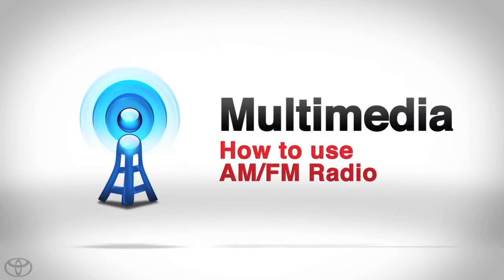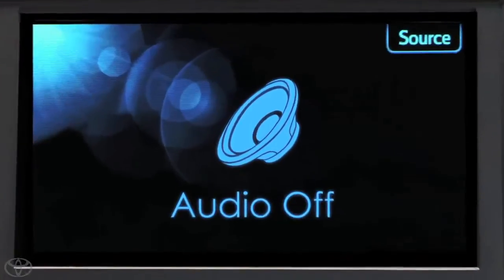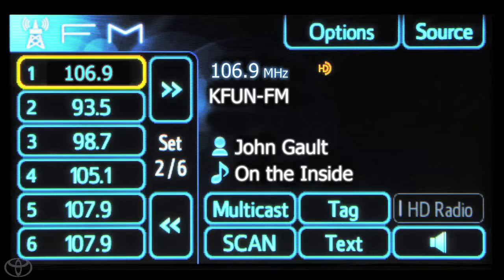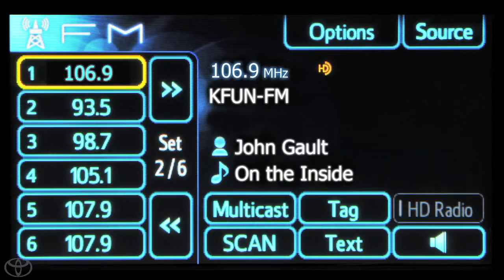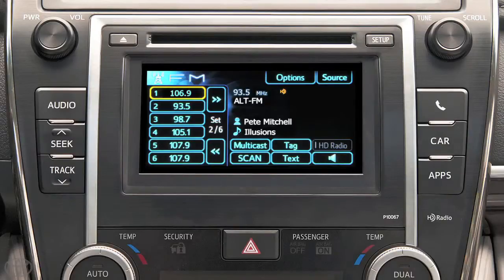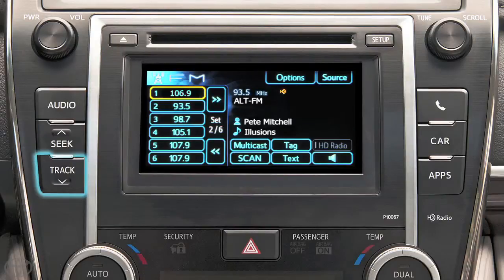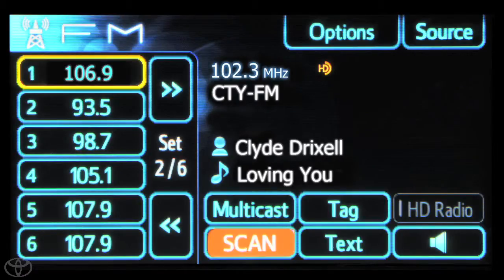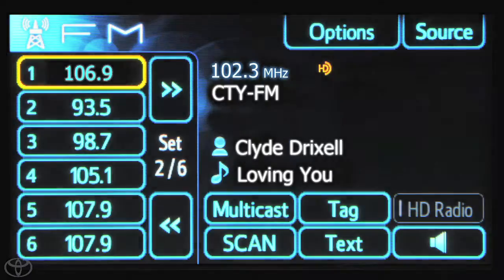How To AM FM Radio with Entune® App Suite Toyota